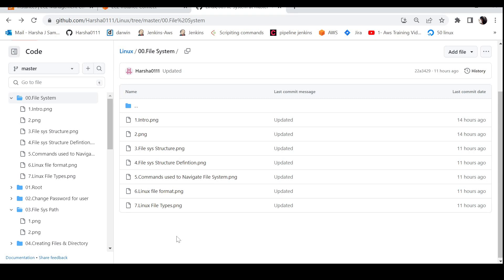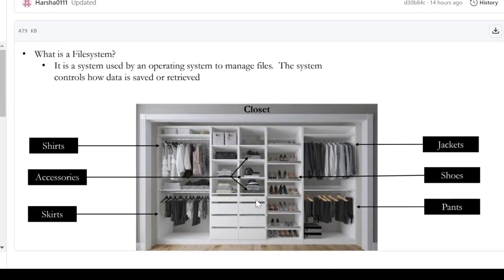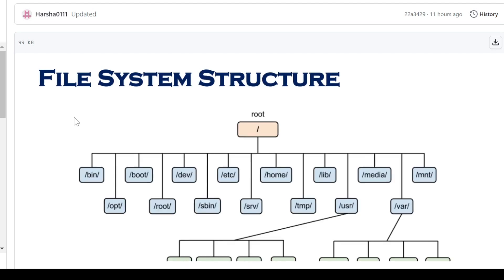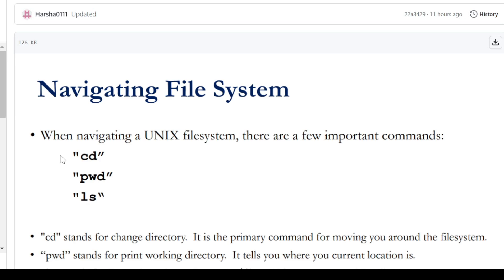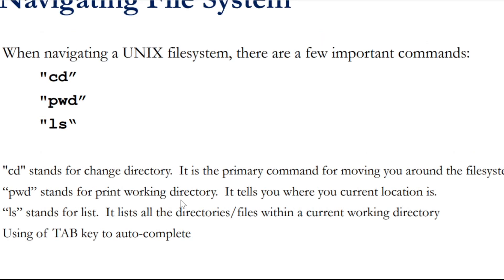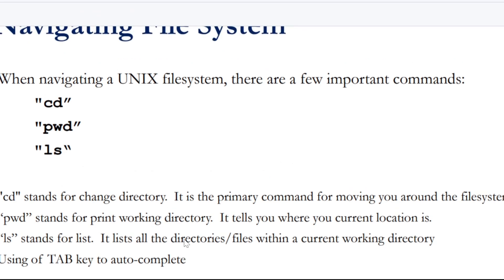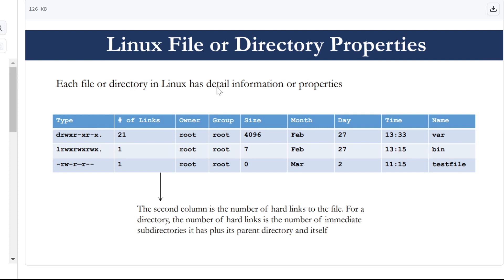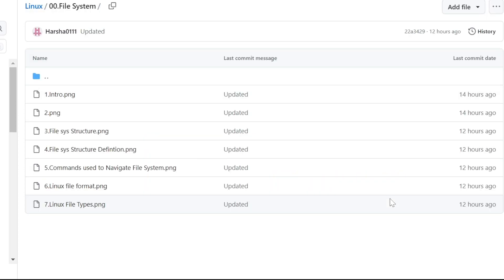Linux File Structure | Tamil | HarshaSelvi